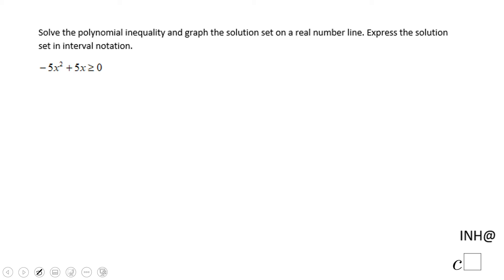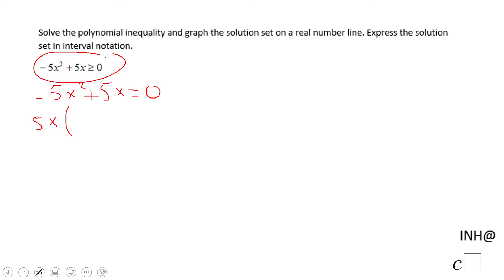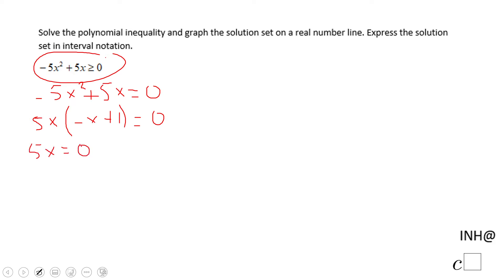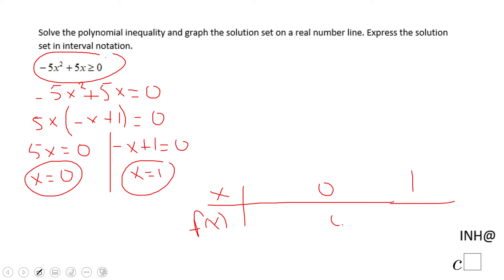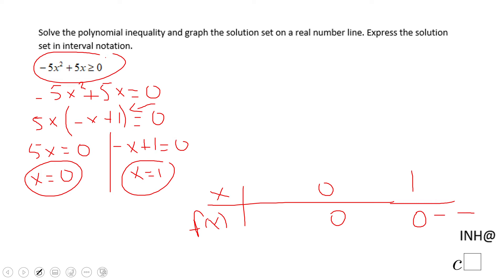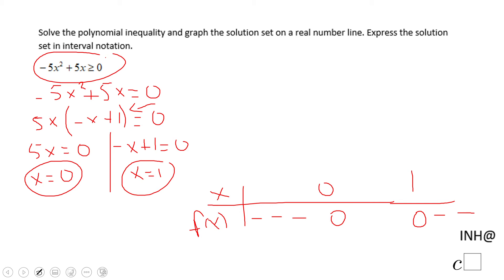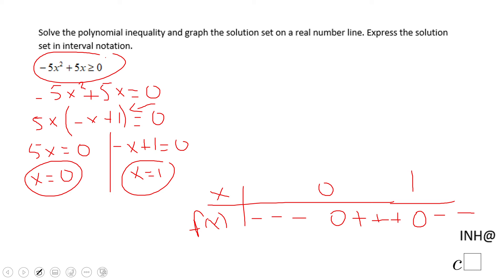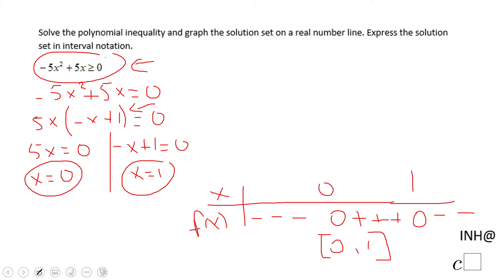INH: Polynomial Inequalities #7